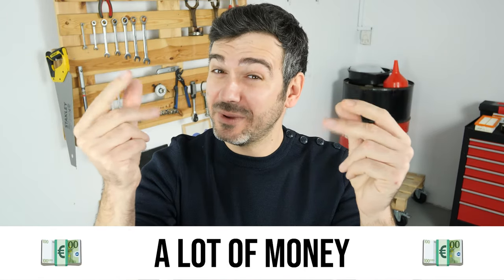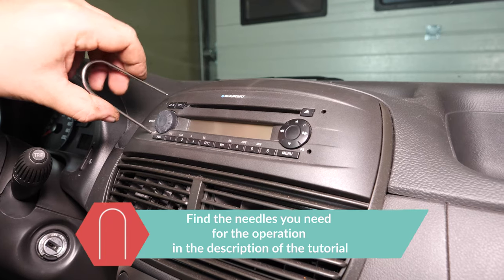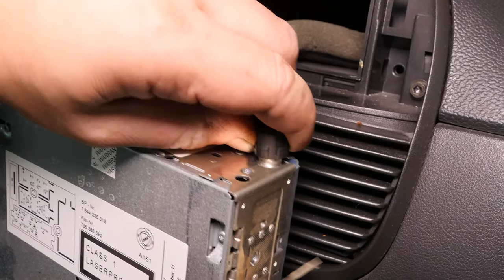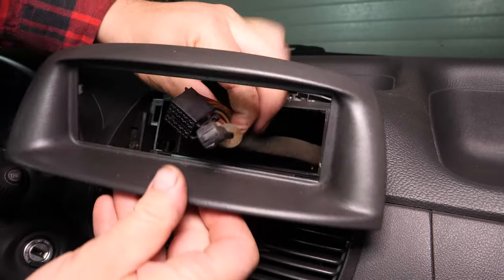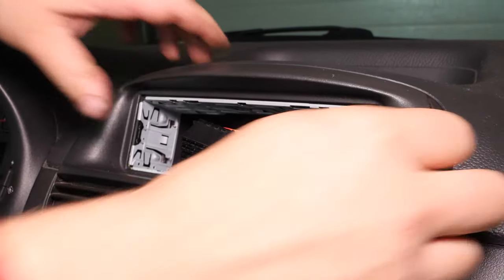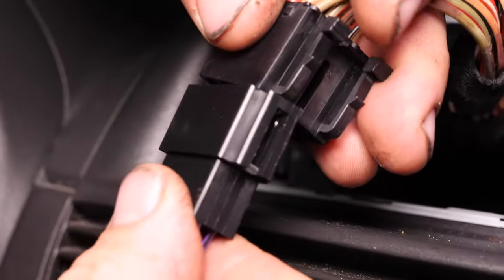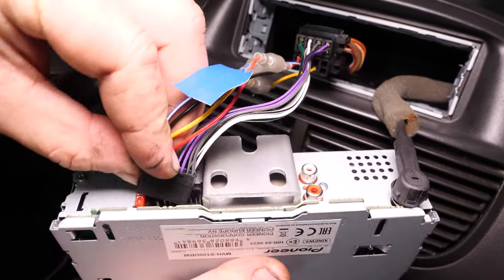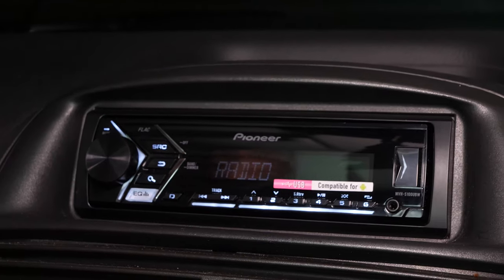How to install the car stereo Punto mk2 📻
How to change the car radio on a Fiat Punto mk2.

Needed tools:
-💣🤖🏆The complete toolbox recommended by UseTool EN to repair your Punto mk2

- Radio needles

🔝💪Safely lift your Punto mk2 with the hydraulic jack and axle stands recommended by UseTool EN 💪🔝

🚗📢💡 RESOURCES 💡📢🚗

Usetool's warnings
- Before installing the new car radio, carefully adjust the metal rack making sure that it doesn't move at all.

- Some car radios require an antenna adapter.

- If the new car radio doesn't have a steering wheel controls jack or outlet, these controls won't work.